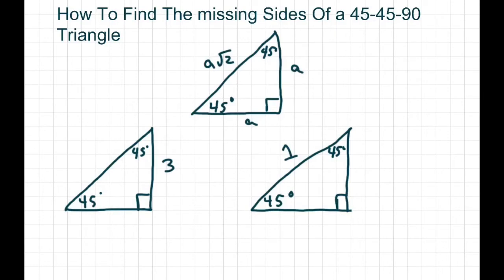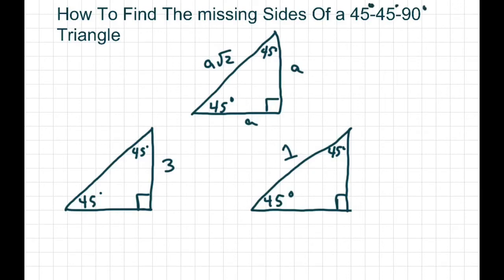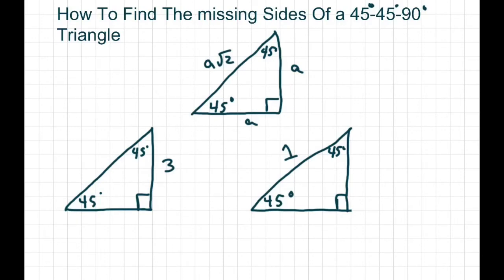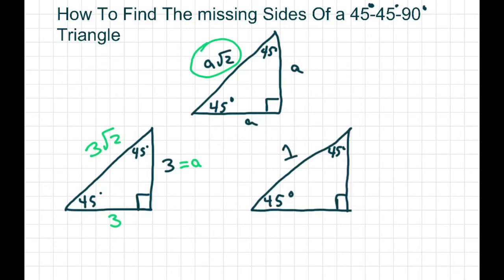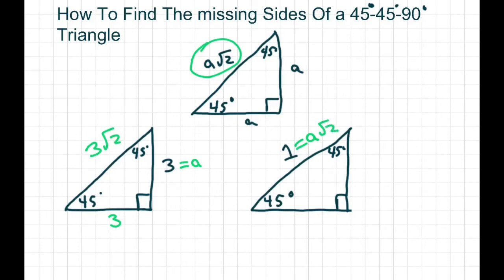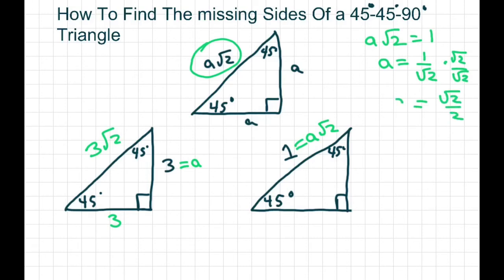How To Find The Missing Sides Of 45-45-90 Degrees Triangle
Exercise Set K